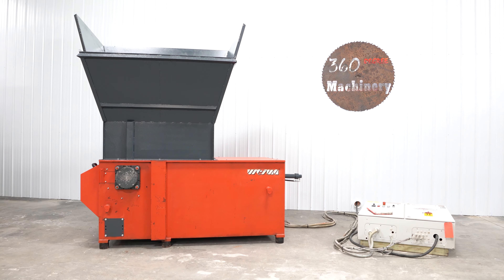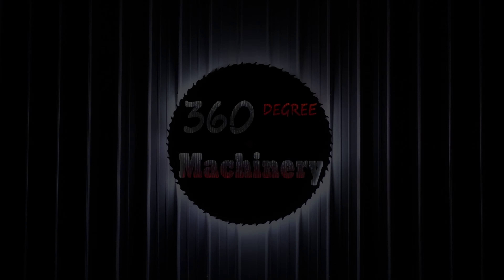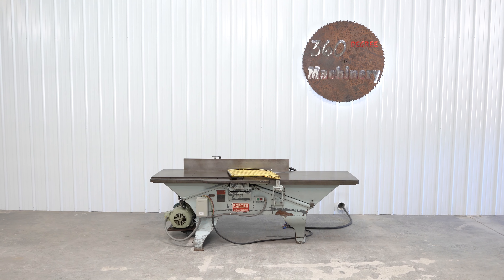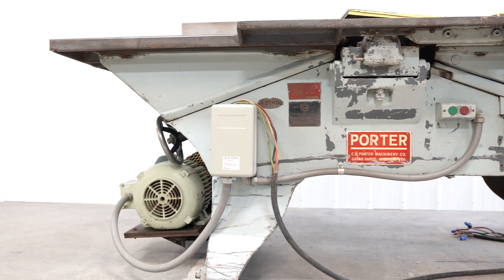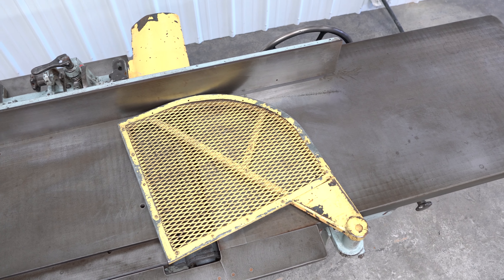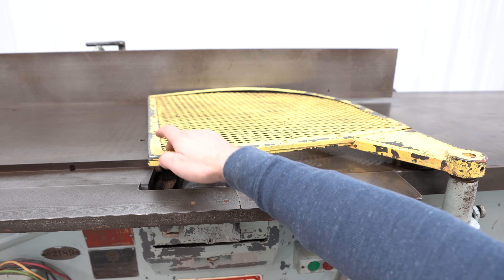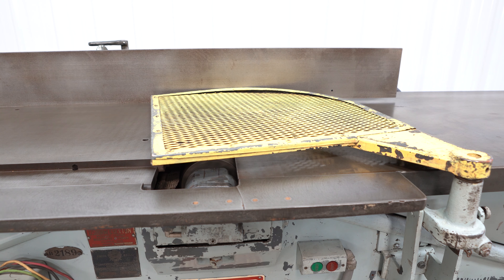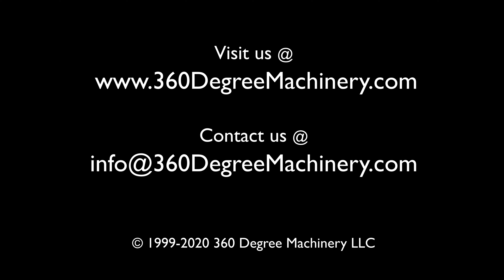PORTER 300C 20″ JOINTER 4 KNIFE/7.5 HP